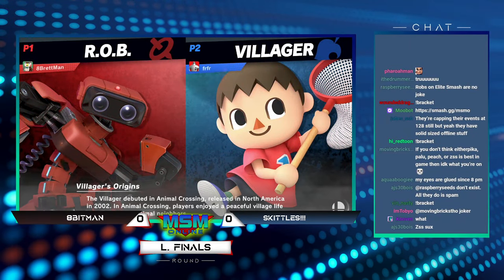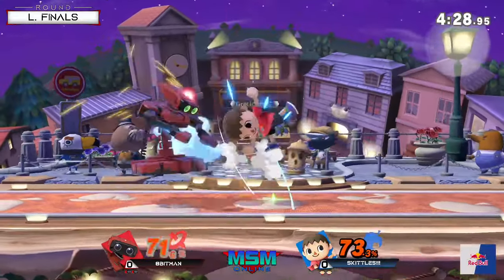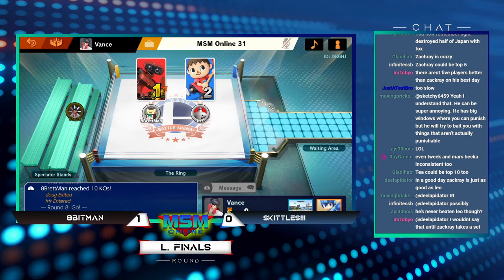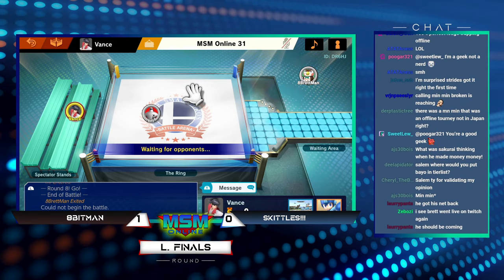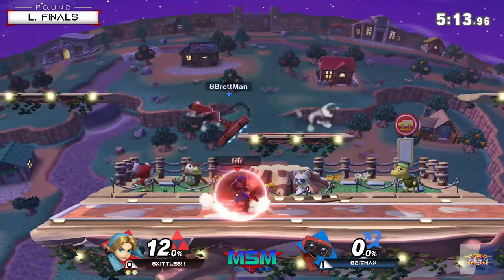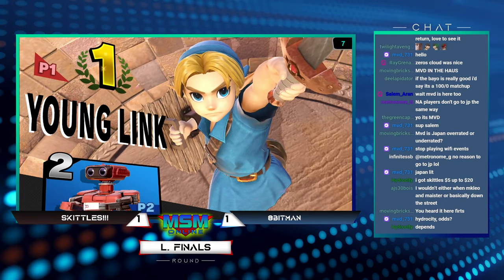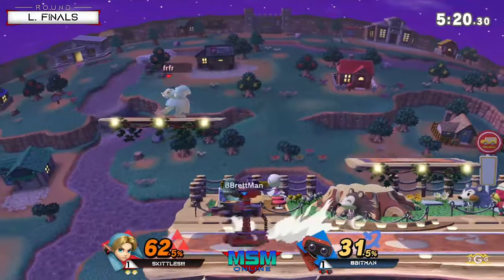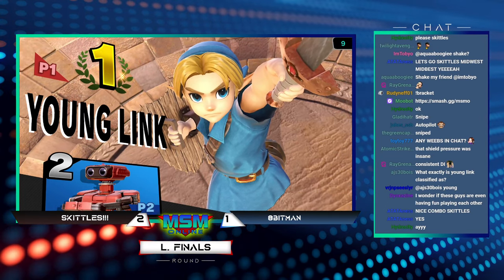MSM Online 31 - 8BitMan (Rob) Vs. SKITTLES!!! (Villager) Losers Finals - Smash Ultimate